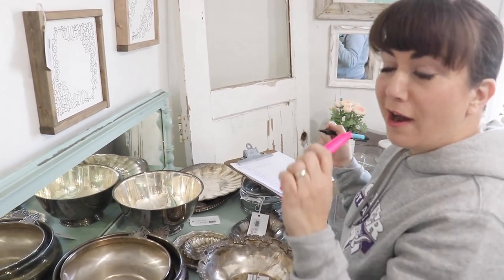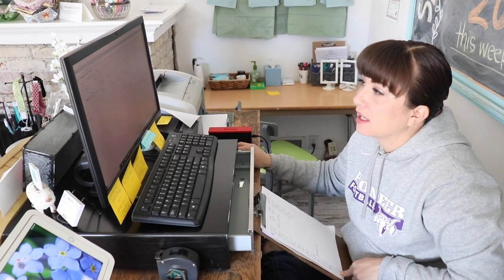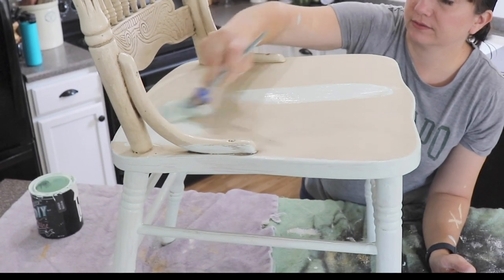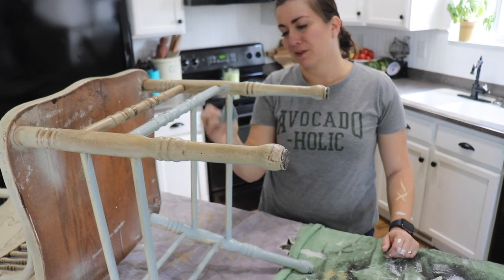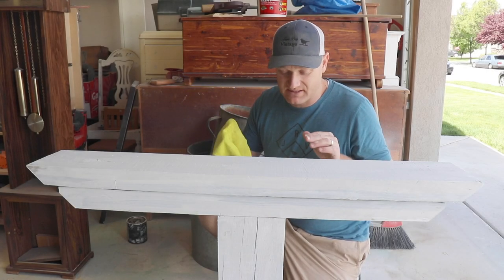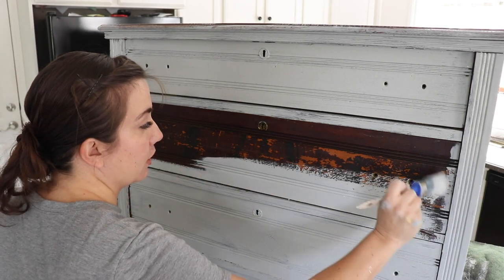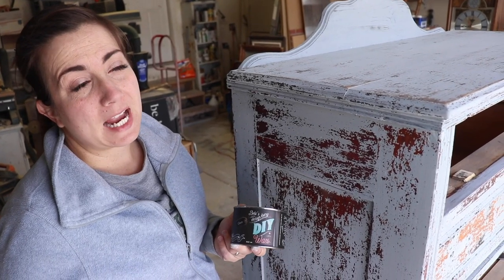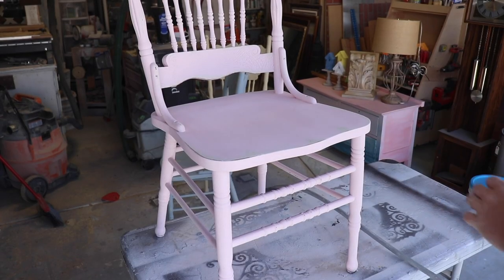Painted Thrifted Finds For Our Shop Space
We're changing the style in our shop space, nothing drastic, but a change is coming!

220 grit Sanding Disks 100 pack
Wooster Foam King Brush